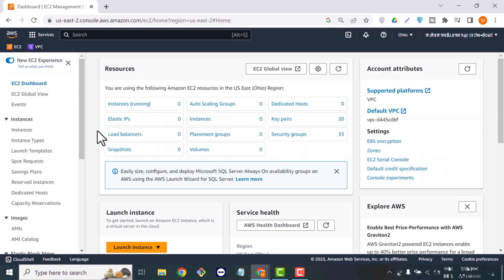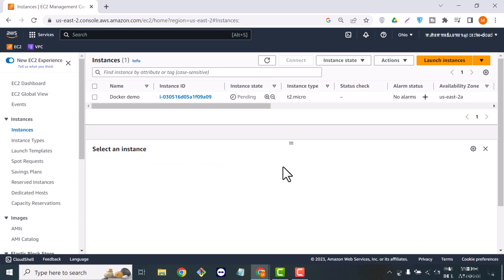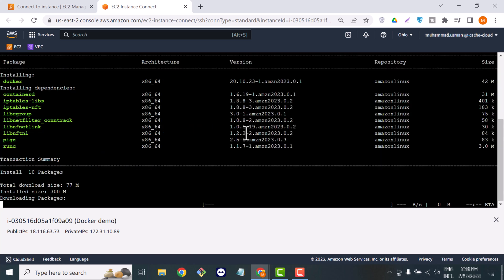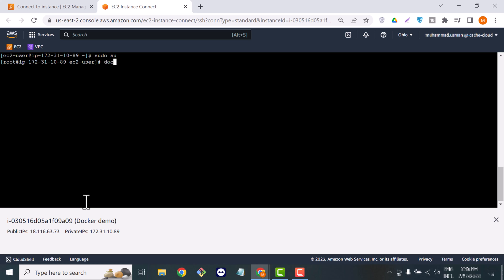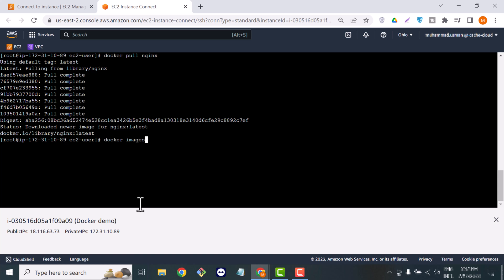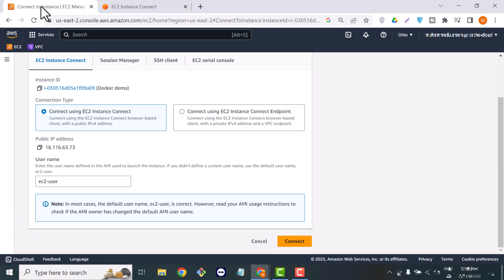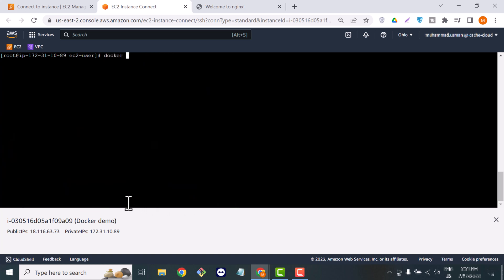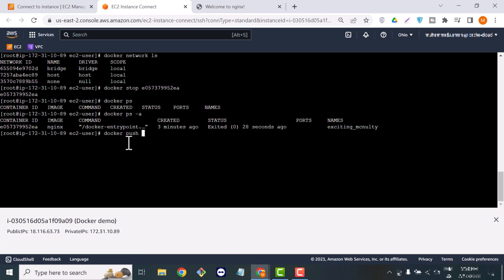How to install Docker on AWS EC2 instance | AWS Tutorials | Cache Cloud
How to install Docker on AWS EC2 instance | Run Docker Commands | AWS Tutorials

Welcome to our comprehensive guide on how to install Docker on an AWS EC2 instance. In this tutorial, we'll walk you through the process of setting up Docker, a popular containerization platform, on your Amazon EC2 server. By following our step-by-step instructions, you'll be able to leverage the power of Docker to streamline your application deployment and management.

In this video, we'll cover everything you need to know, from launching an EC2 instance to installing and configuring Docker. We'll also explore some essential Docker commands and demonstrate how to run containers on your EC2 instance. Whether you're a beginner or an experienced user, our tutorial provides clear explanations and practical examples to help you master Docker on AWS.

Why choose Docker for your AWS EC2 environment? Docker enables lightweight and isolated containerization, making it easier to package and deploy applications consistently across different environments. By using Docker on your EC2 instance, you can improve resource utilization, enhance scalability, and simplify the management of your application stack.

Here are some key topics we'll cover:

Launching an AWS EC2 instance with the appropriate configuration.
Installing Docker on your EC2 instance, including any necessary dependencies.
Configuring Docker to work seamlessly with your EC2 environment.
Exploring essential Docker commands for managing containers and images.
Demonstrating how to run and interact with Docker containers on your EC2 instance.
Best practices and tips for optimizing Docker performance and security on AWS.
Unlock the power of Docker on your AWS EC2 instance by watching our tutorial now. Whether you're a developer, DevOps engineer, or simply interested in learning more about Docker and AWS, this video will equip you with the knowledge and skills to confidently deploy and manage containerized applications.

Let's dive in and unlock the potential of Docker on AWS EC2!

Time stamps:--
0:00 Intro
0:38 Launch EC2 instance
2:20 Connect EC2 instance
3:00 Update EC2 instance
3:22 Install Docker on EC2 instance
3:55 Start Docker service
5:00 Convert to root user
5:22 Check Docker Version
6:02 Docker Search
6:45 Docker Pull
7:10 Check Images
7:38 Check Container
8:05 Create new Container
9:01 Search your public IP in web browser
9:29 Docker Logs
10:37 Docker Network
11:20 Docker Stop
12:22 Docker Push
12:48 Remove Container
13:27 Remove Docker Images
14:18 Please Like, Shear, Subscribe

All Docker Commands
1. docker version
2. docker search
3. docker pull
4. docker run
5. docker ps
6. docker images
7. docker network ls
8. docker ps -a
9. docker rmi
10. docker logs

Hello everyone, on this channel you'll learn How to, Create and launch, Create and setup.
I need your help to create more useful videos so keep suppourt my channel.